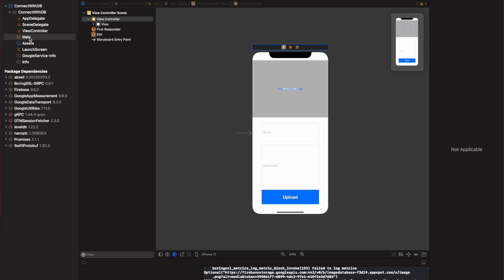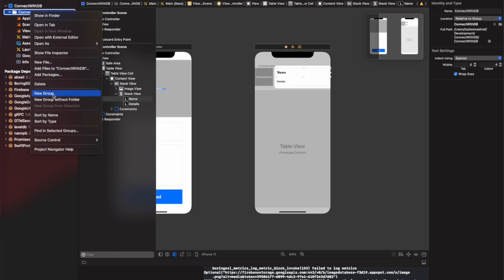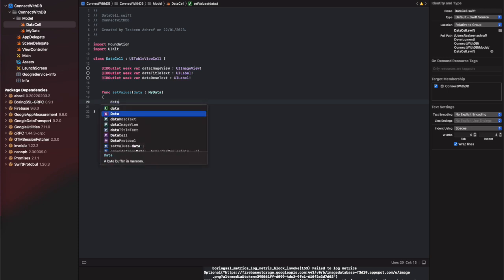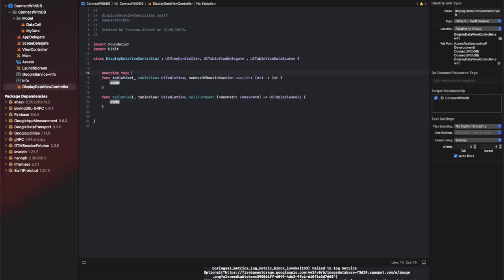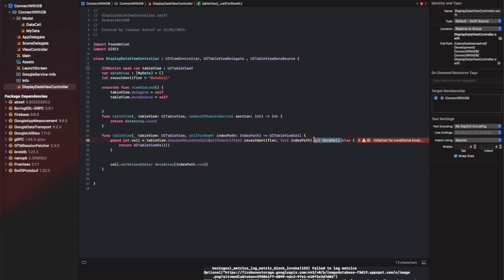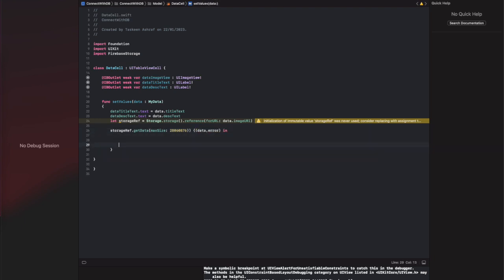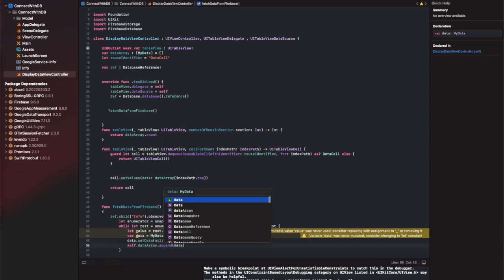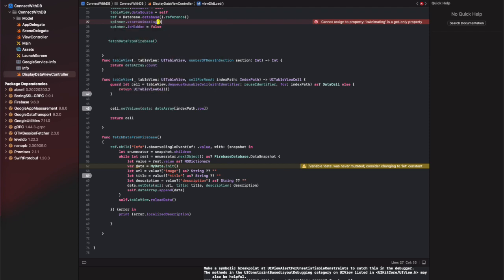Download Images and Text from Firebase | Swift Tutorials | TableView in Xcode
00:00 Intro
00:45 Setting up UI
07:10 Setting up Models
13:00 Creating TableView
31:00 Running/Testing Code
31:35 Improving UI